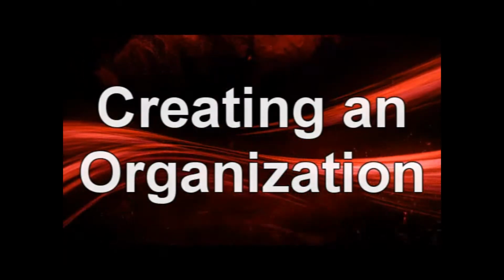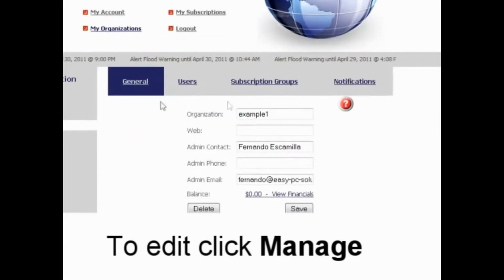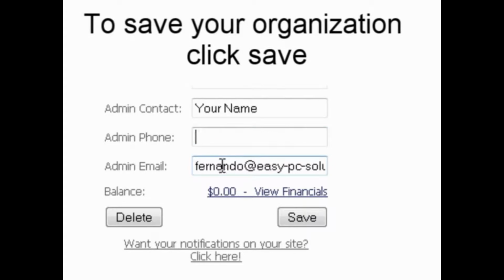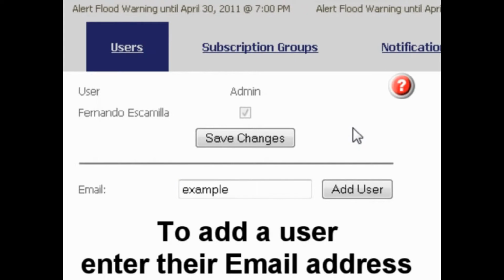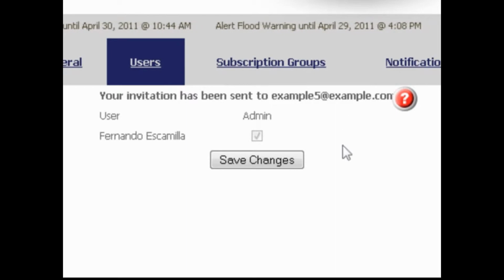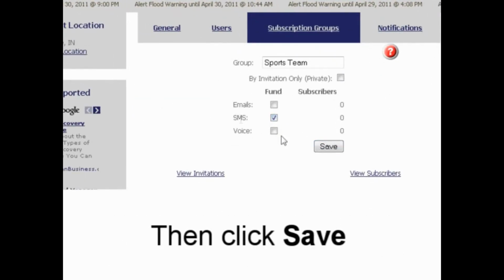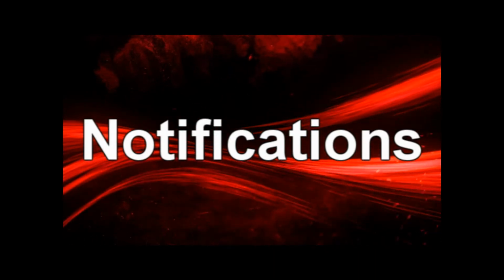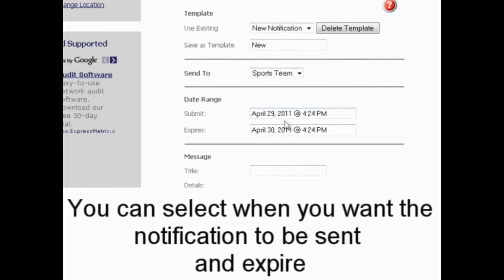Create an Organization with Community Beacon